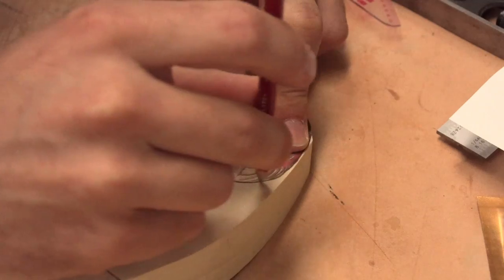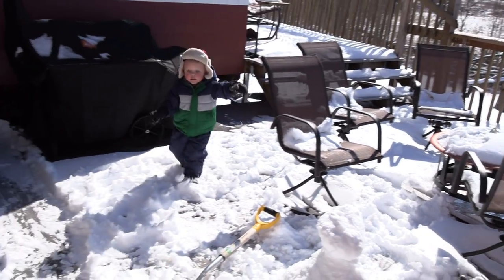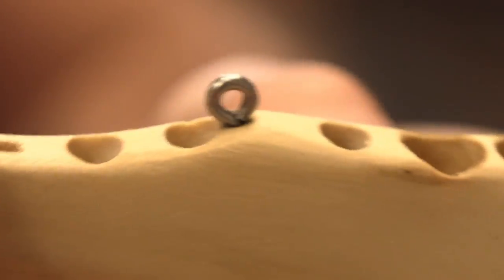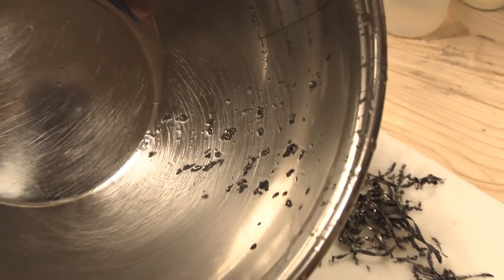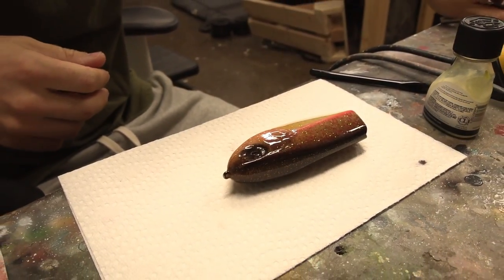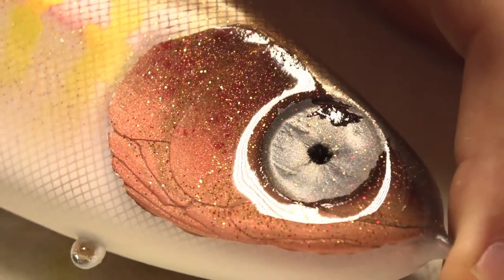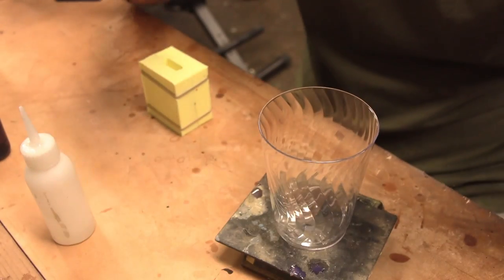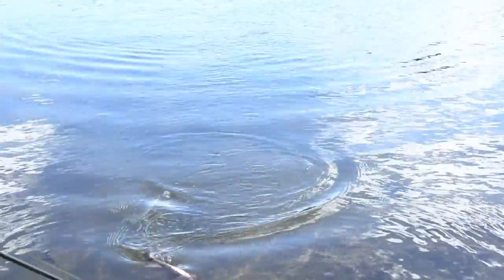Sauron Trout | One SwimBait to Rule Them All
This is the process I went through to make this big Eye of Sauron Trout SwimBait.

AMAZON STORE: